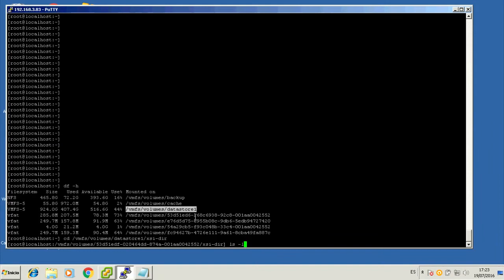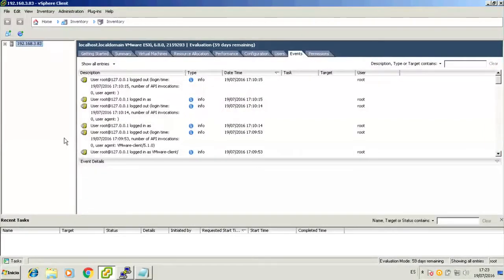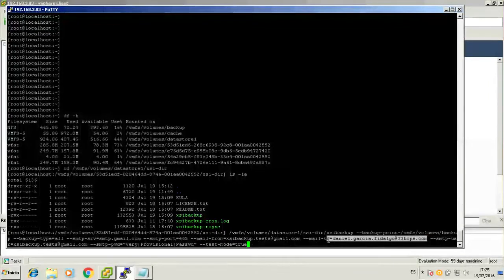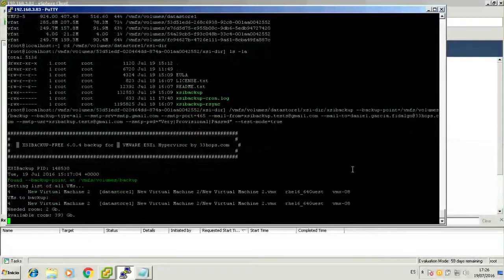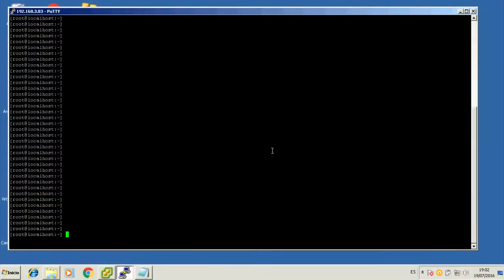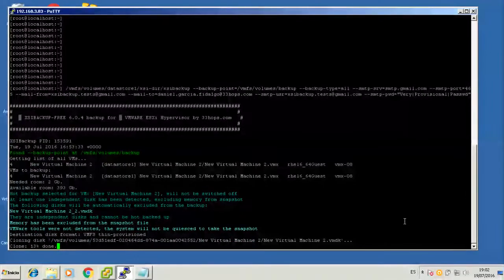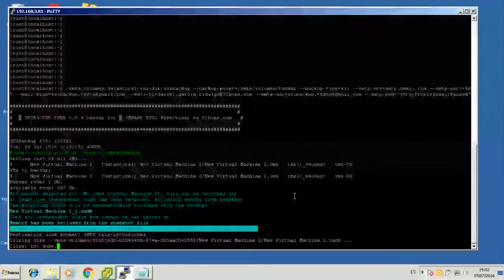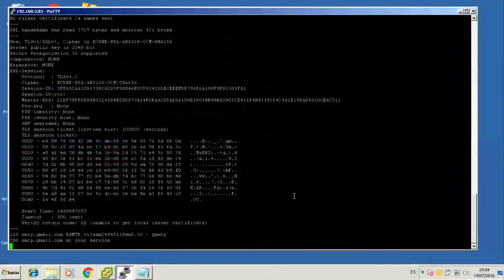©XSIBackup Tutorial II first backup Free ©VMWare ©ESXi backup